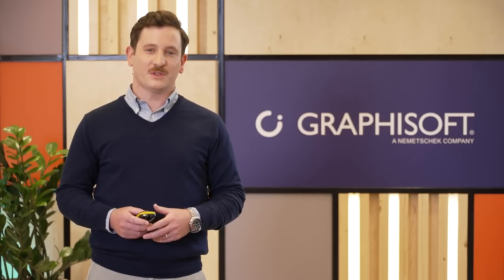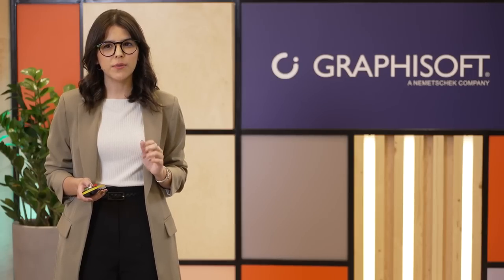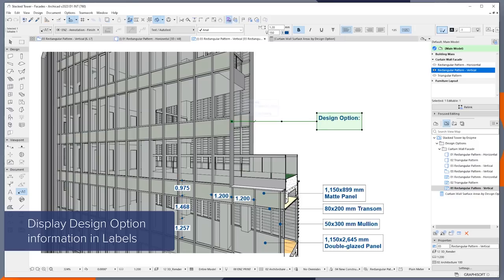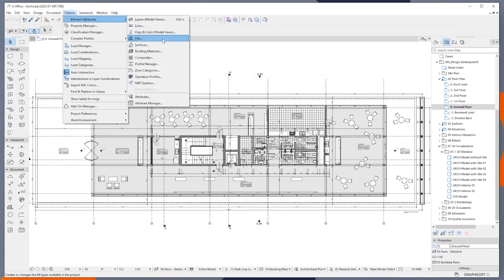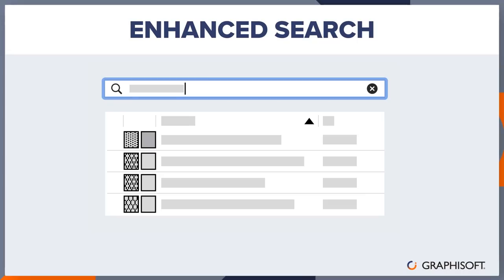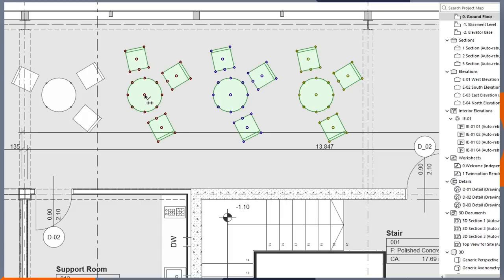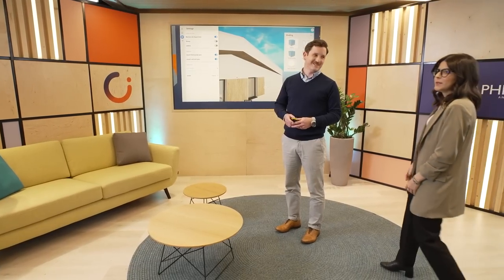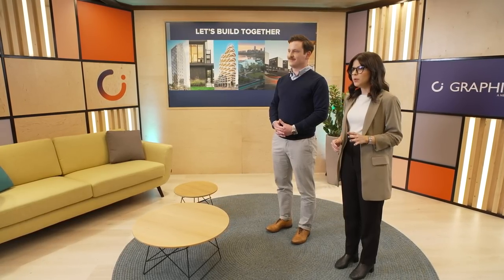Graphisoft 2023 Product Update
Watch this video for a comprehensive overview of the 2023 Graphisoft products lineup - Archicad 27, DDScad 19, BIMcloud, BIMx - the industry-leading building design solutions are "Your best design option".

Chapters:
[00:00] Welcome
[00:19] Our Mission
[01:20] Our Solution Ecosystem
[02:08] Design Updates
[14:44] Visualize Updates
[18:13] Collaborate Updates
[26:22] Document Updates
[33:39] Wrap Up

Let's make Archicad better together - sign up to test-drive new products